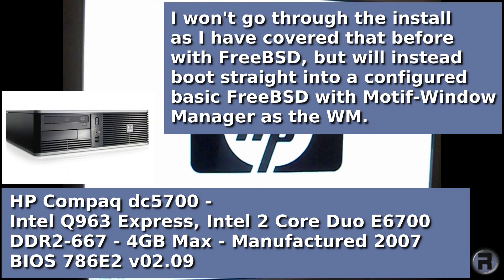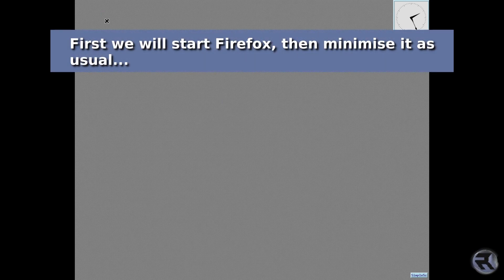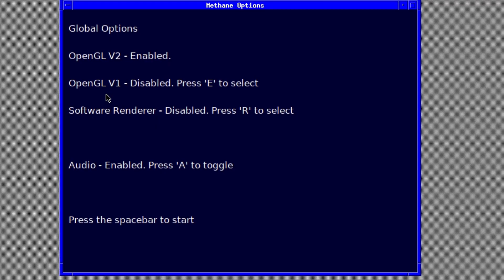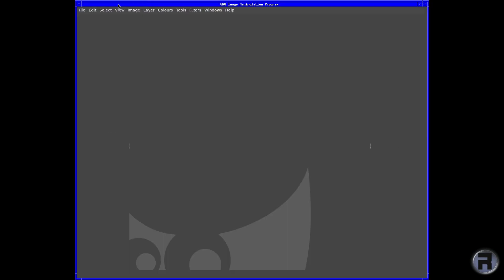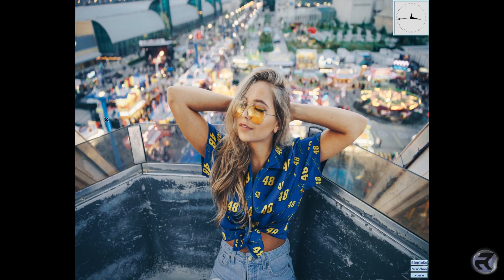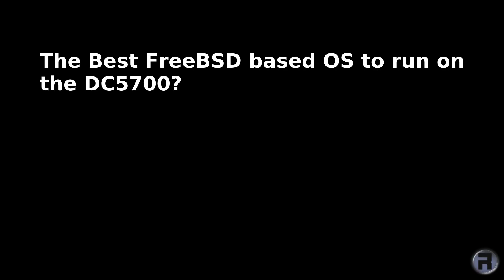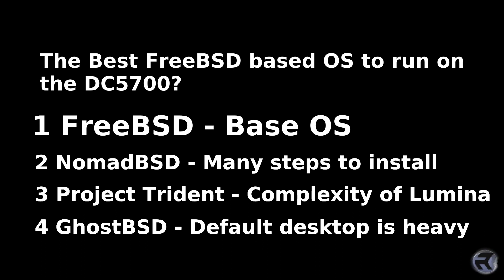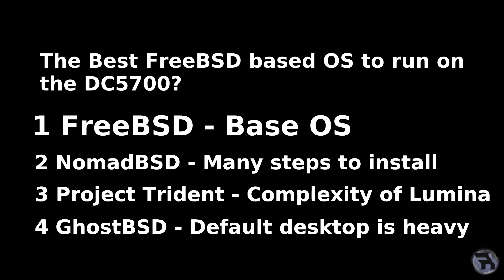Revive an Old PC #4 - With FreeBSD 12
This is not a review of FreeBSD, just a demonstration that older computer hardware with a FreeBSD based OS installed can bring new life to the machine.
This is the last one, and I set it up as close to how my own main machine is set up. there is a score of sorts at the end :-)